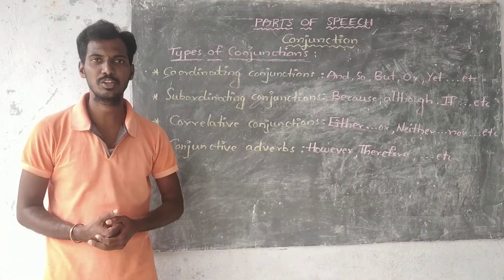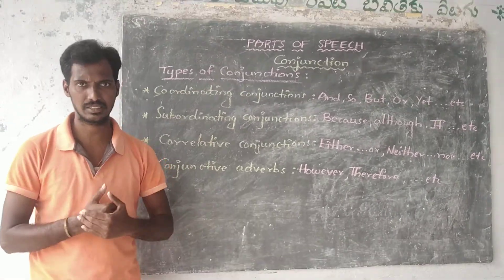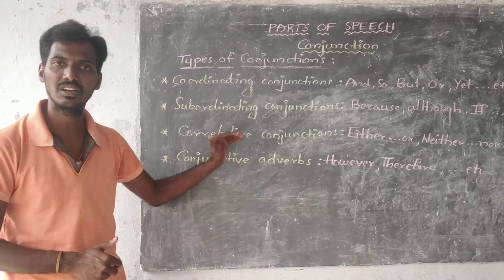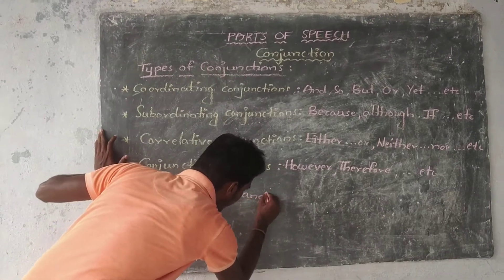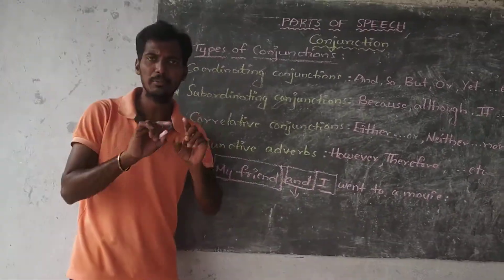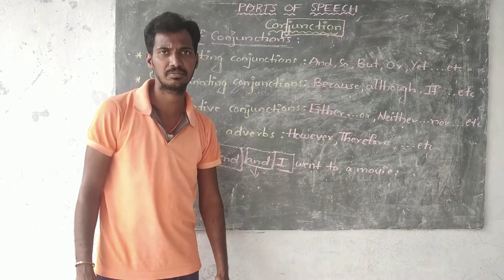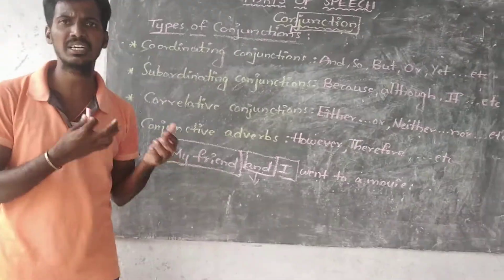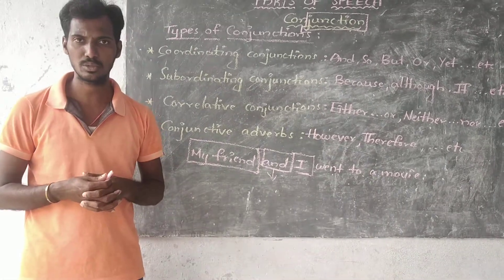Parts of Speech: Conjunction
In this video you will learn:
What is a conjunction, Types of Conjunctions and their usages.